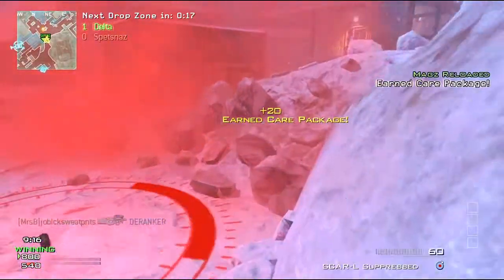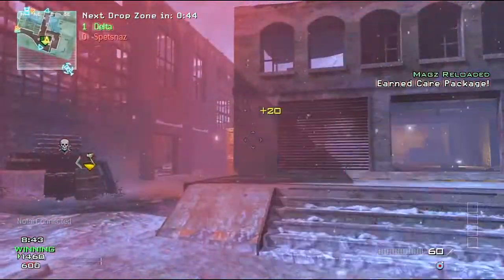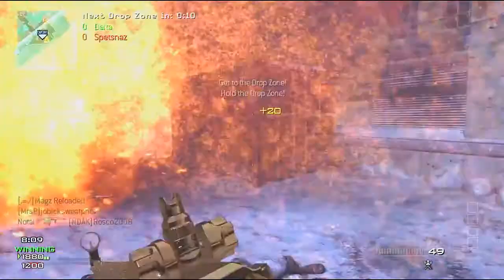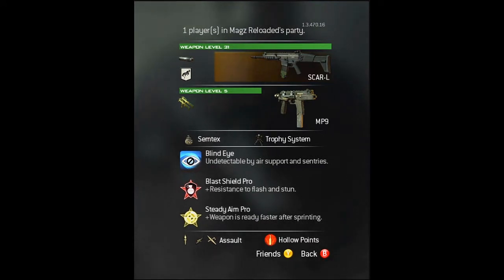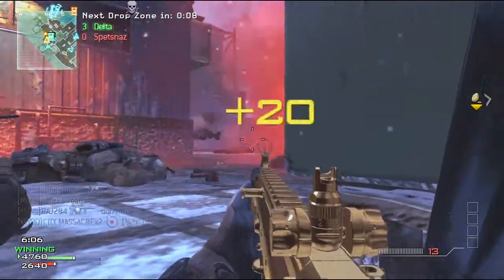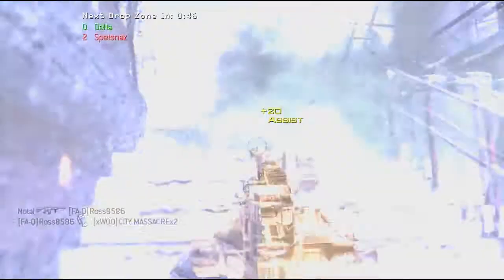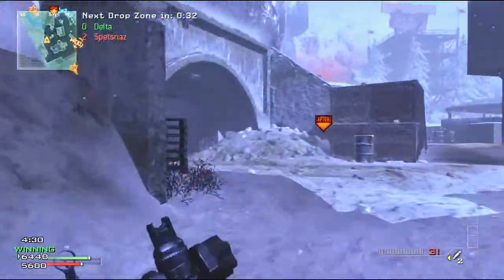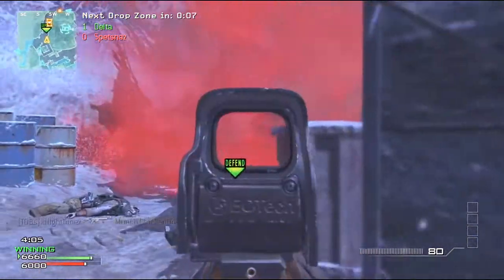Drop Zone? Channel Update (MW3)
How to master the game type Drop Zone and what's been keeping me away from the YouTube Scene!! I miss you guys! Please tell all your friends about me and my channel!